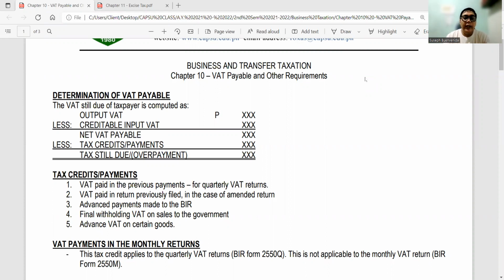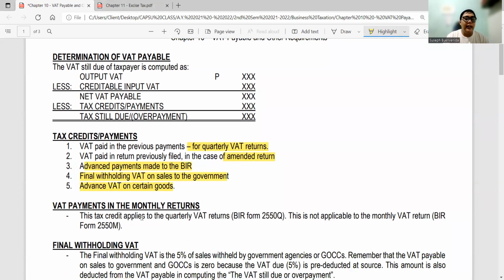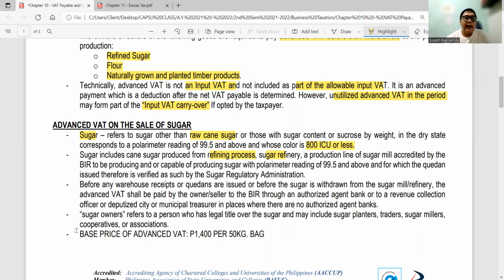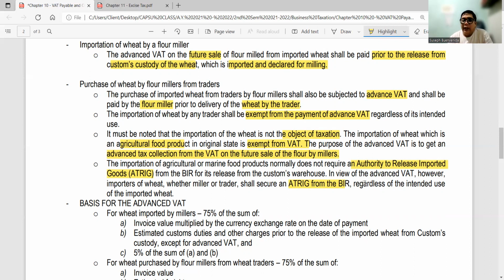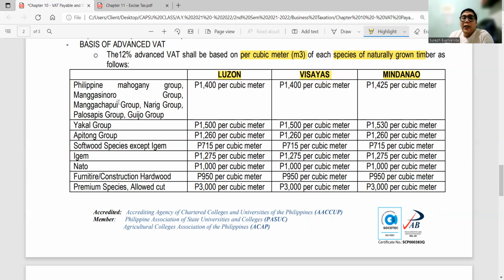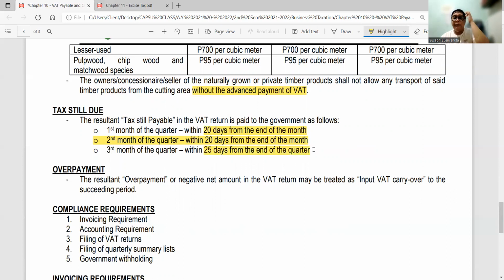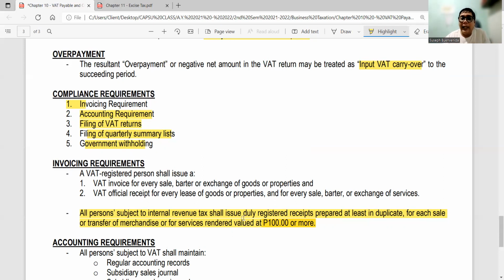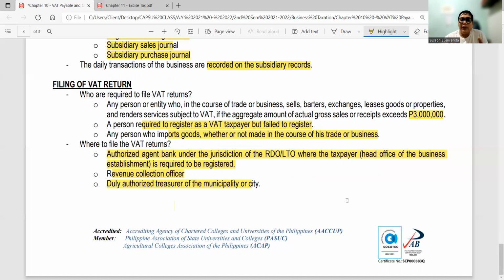VAT Payable and Other Requirements